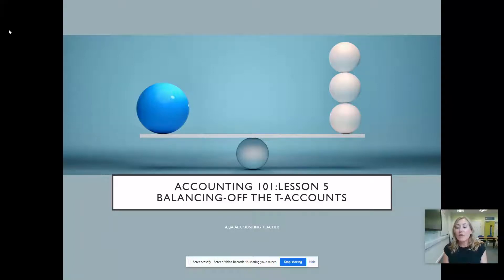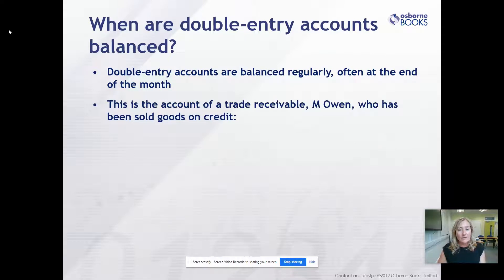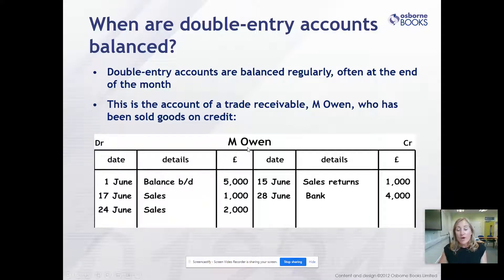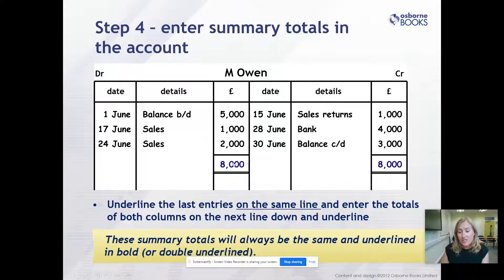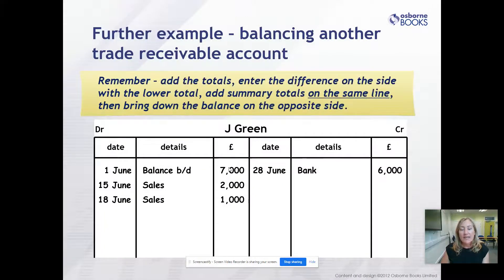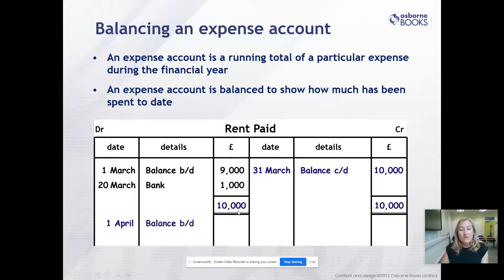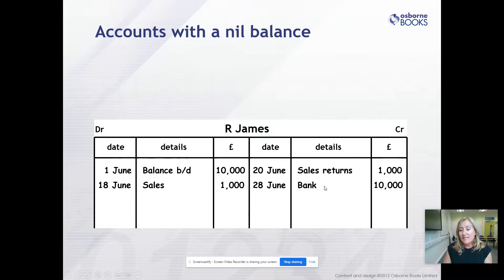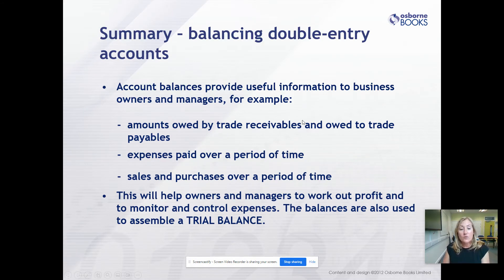Balancing The T Accounts: Accounting 101 Lesson 5 A Level Accounting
How to balance double-entry t-accounts - using a presentation kindly supplied by Osborne Books.